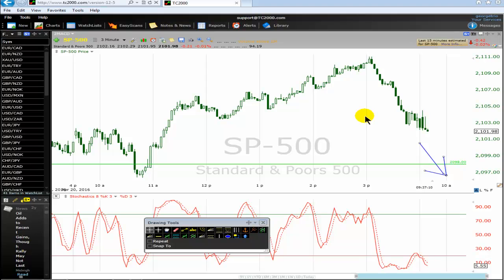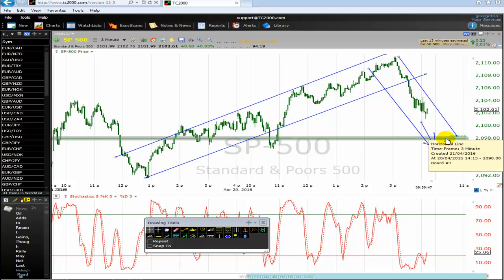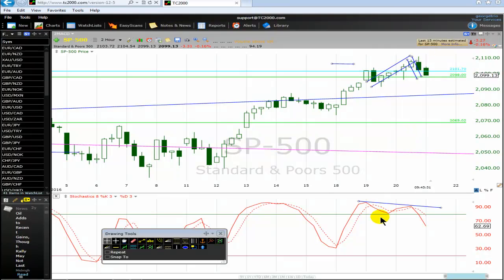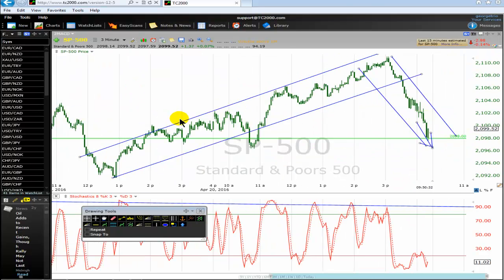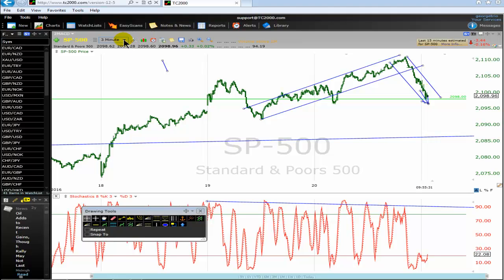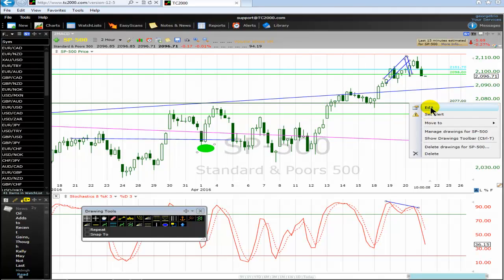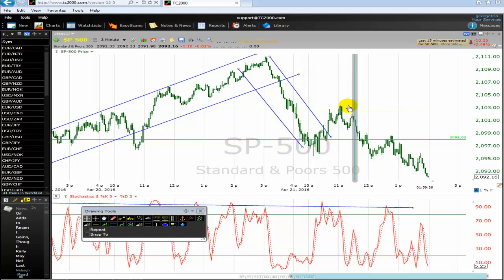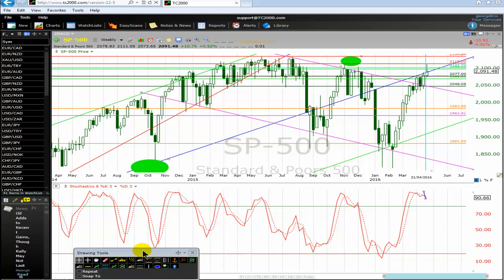Live Day Trading SP 500 Using Stochastic Like A Pro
Learn more.

goo.gl/B5HLQP